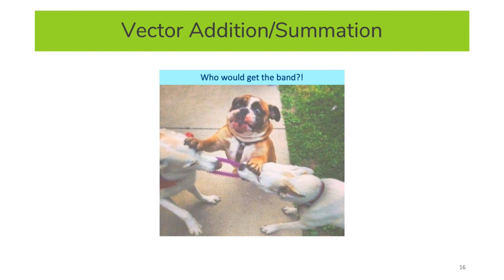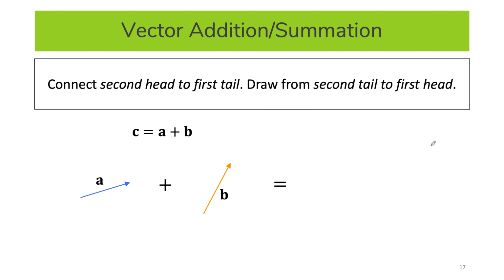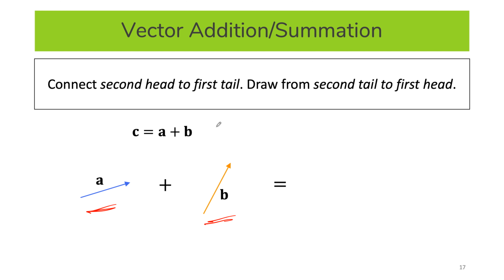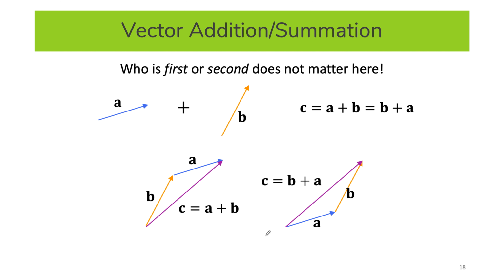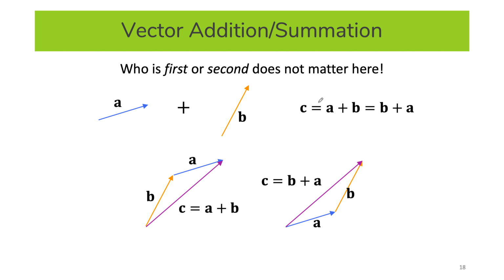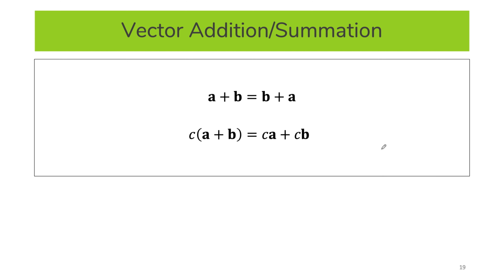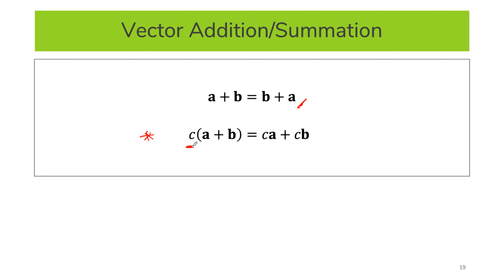Vector Addition - Part 1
Vector Addition

Learn how to add vectors graphically.